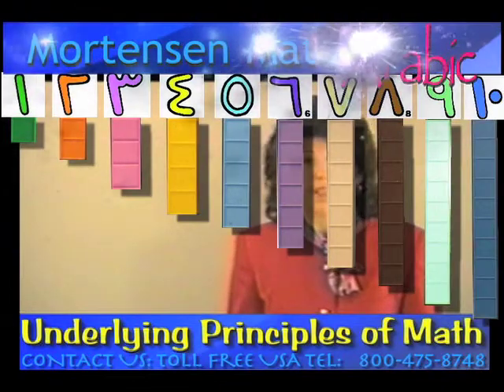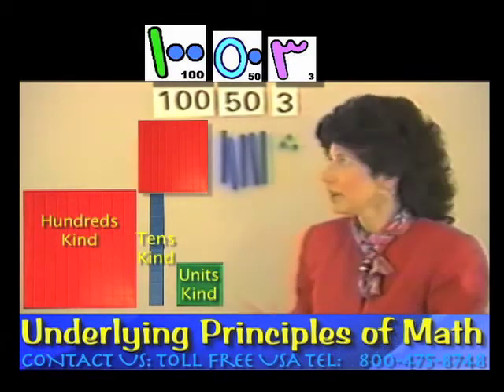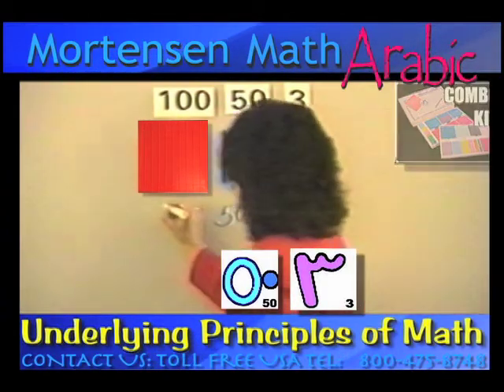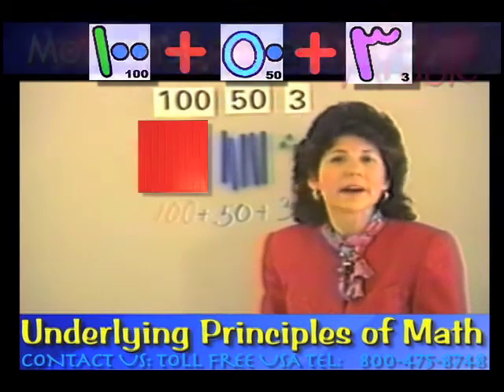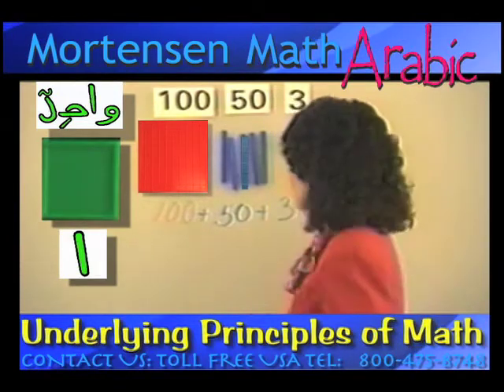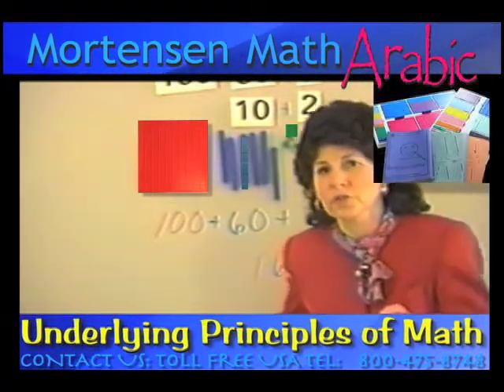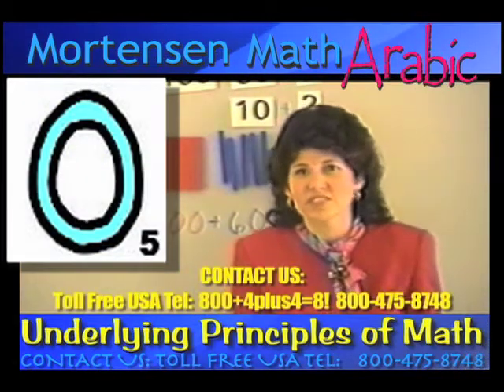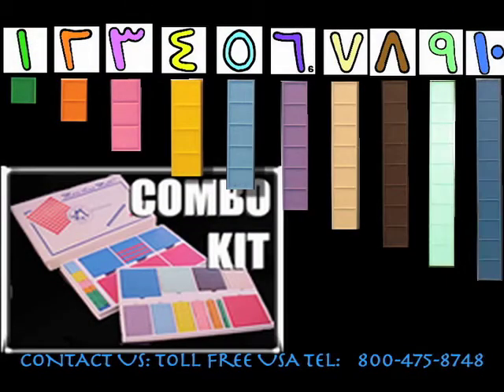Arabic Math, Kids Addition, #2, Mortensen Math, Montessori K-12 Home-schooling Teachers video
Arabic Math, Kids Addition, #2, Learning, teaching, Factoring manipulative Blocks, with Smiley Face Books using Japanese Numerals, Mortensen Math Japan, Algebra, Factoring Expressions, with Jerry Mortensen, Mortensen Math manipulative blocks, Kids Montessori K-12 Homeschooling Pre-school Charter Schools Kindergarten mathematics tutorial video.\